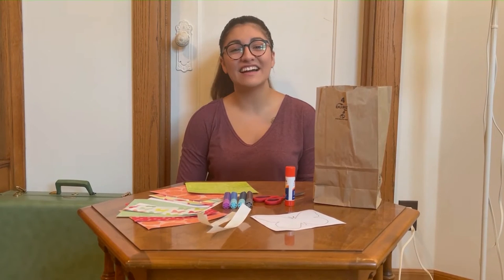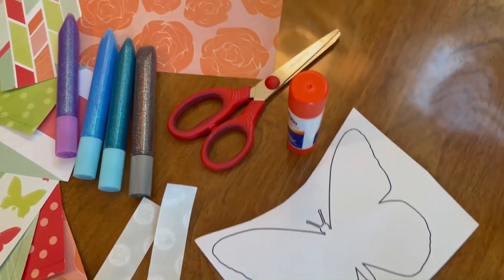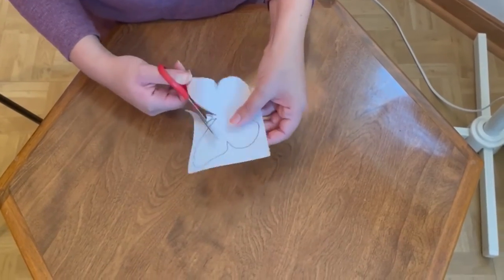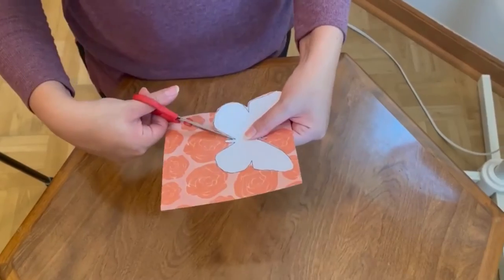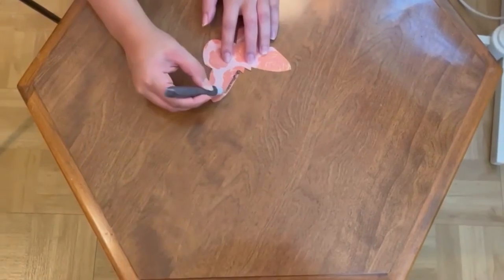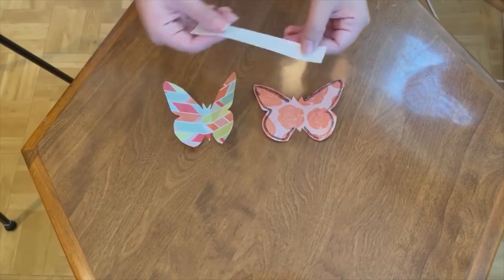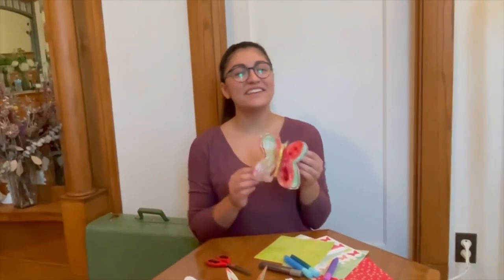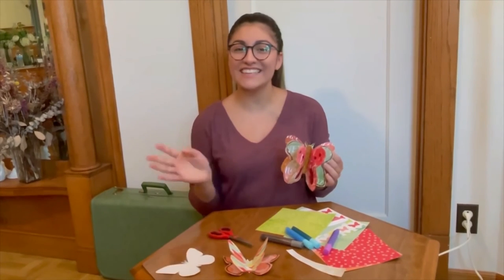Monarch Craft for Adults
Stop by the Library to pick up a monarch themed Take & Make craft. Kits available while supplies last. Don't forget to join us at Monarch Fest on Saturday, September 18th from 10am-12pm at Ty Warner Park!

Supplies:
Glue dots
Glitter glue pens